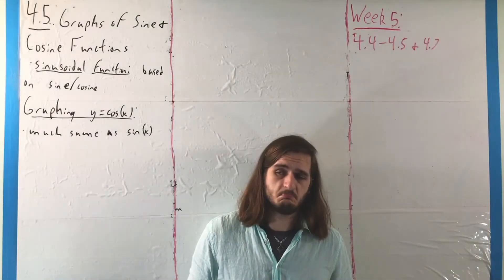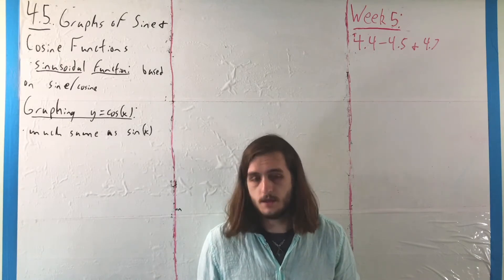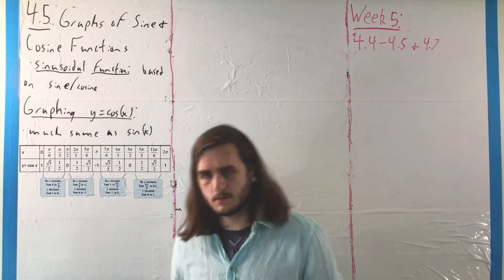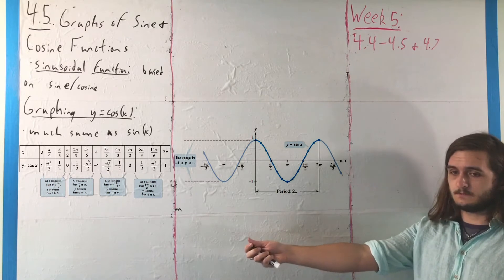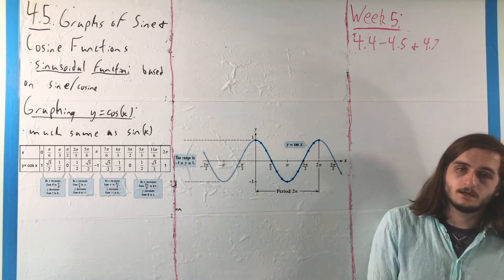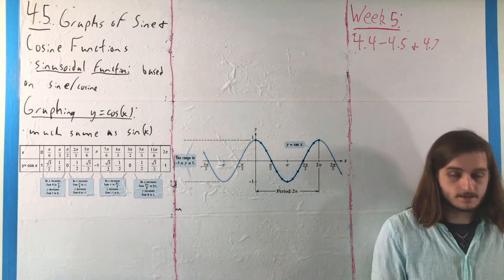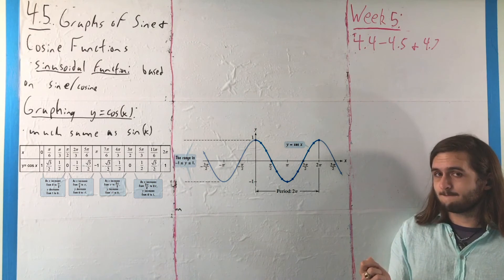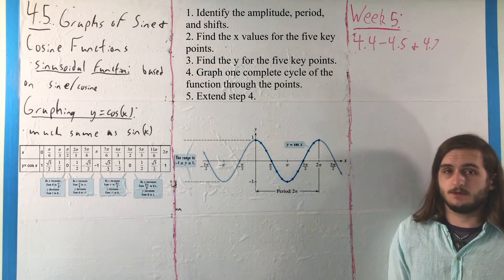4.5: Graphing the Cosine Function